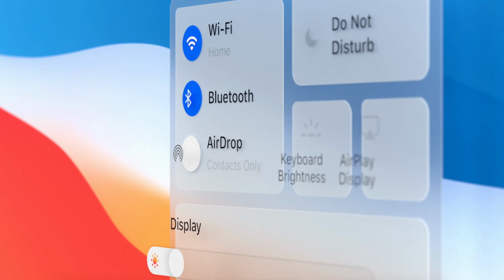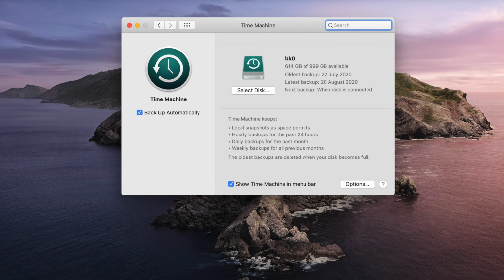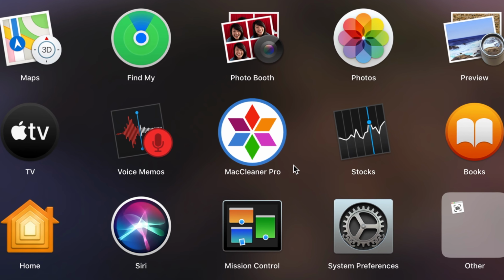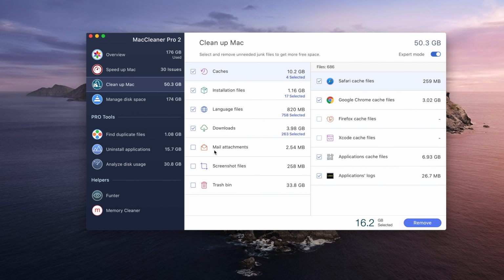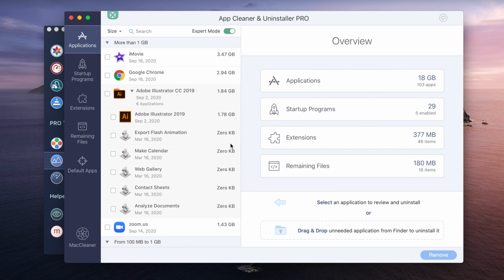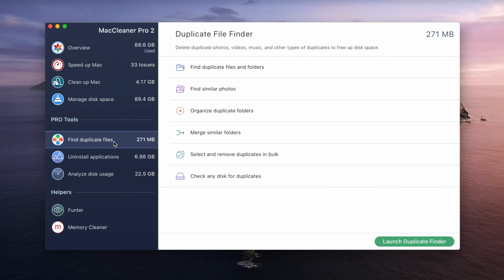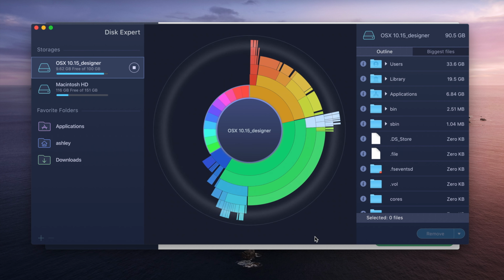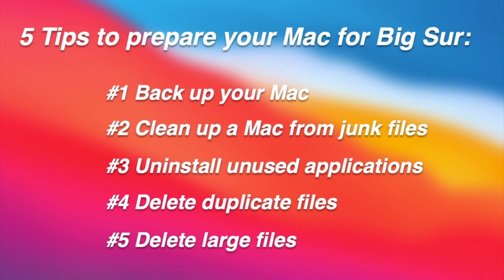How to prepare your Mac to update to Big Sur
Here are 5 important tips on how to prepare your Mac for macOS Big Sur update:
Tip #1 - Back up your Mac using the Time Machine application.

Tip#2 - Clean up your Mac from all types of junk files.
For this complete the following steps:
- Launch MacCleaner Pro
- Click on the Clean Up button in the Junk Files section
- Select unneeded junk files and click the Clean up button.

Tip #3 - You should uninstall all unused applications.
For this launch the uninstaller directly from MacCleaner Pro window. Select all unused ones and click to remove them.

Tip #4 - Delete duplicate files.
For this launch the Duplicate File Finder tool from MacCleaner Pro window.
Scan your Home folder. Then select duplicate files, folders or unneeded similar photos and remove them.

Tip #5 - Find and delete large unneeded files.
Launch Disk Expert from the MacCleaner window.
Once scanned, analyze your storage and drop unneeded items to the section of the selected files and click the remove button.

TIMESTAMPS
00:11 - Tip #1 - Back up your Mac
00:34 - Tip #2 - Clean up a Mac from all types of junk files
01:15 - Tip #3 - Uninstall all unused applications
01:38 - Tip #4 - Delete duplicate files
02:06 - Tip #5 - Find and delete large and unneeded files
You can also check out our blog to read more interesting stuff and articles related to software for macOS